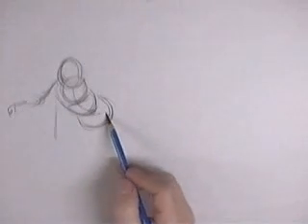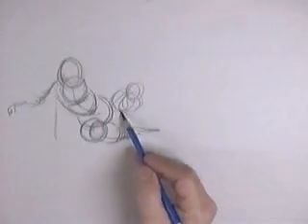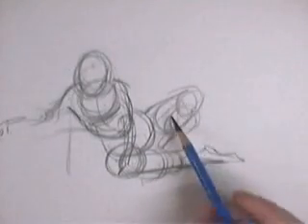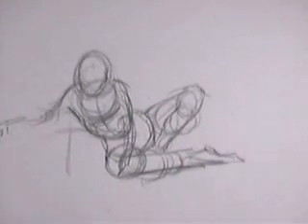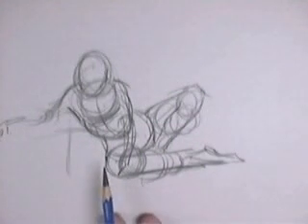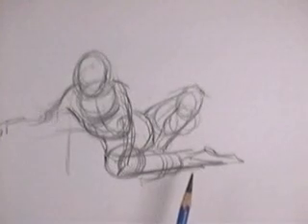Figure Foreshortening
Sheldon explains how to draw a figure going back into space useing simple proportions.